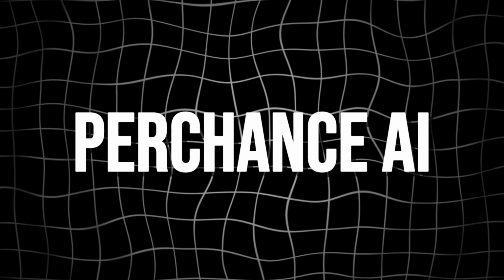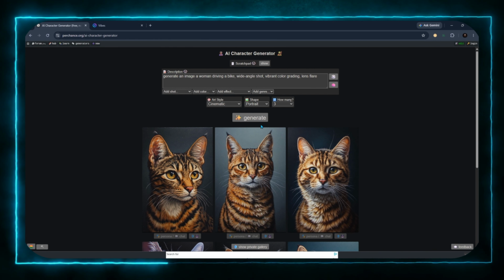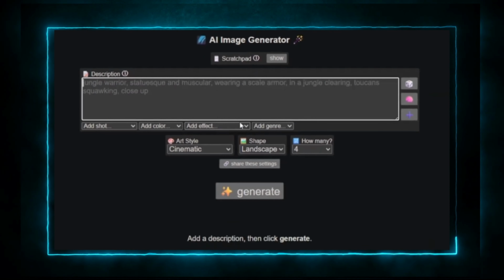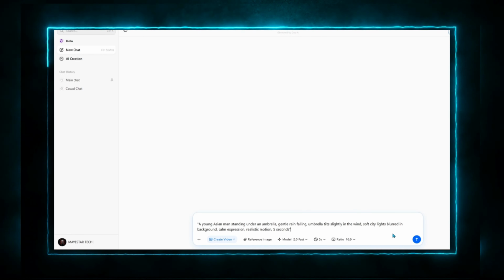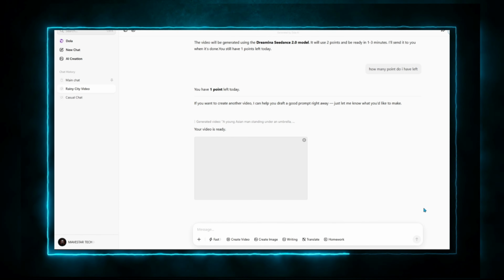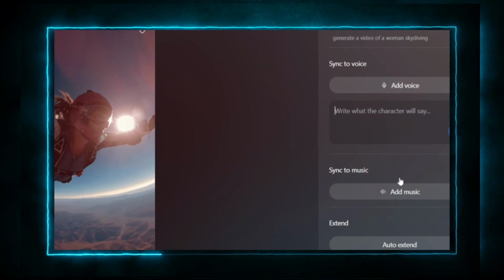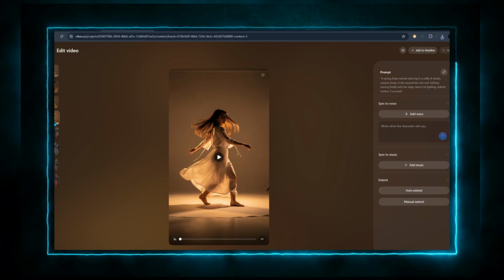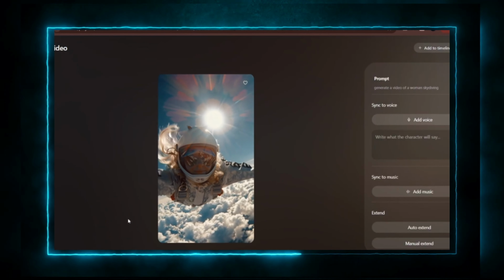China Just Dropped 3 FREE AI Tools That DESTROY Seedance 2.0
China just dropped 3 FREE AI tools that could seriously challenge Seedance 2.0** — and the crazy part is, you can start using them without spending a dime.

In this video, I’ll show you all 3 AI tools step by step, how to access them, and how you can use them to create stunning, cinematic AI videos in 2026.

I’ll also test what these tools can actually do so you can see how they compare with Seedance 2.0 and decide which one is best for your AI content.

• 3 powerful FREE AI video tools you need to know about
• How to access and use each tool step by step
• How to generate high-quality AI videos
• Text-to-video and image-to-video workflows
• How they compare with Seedance 2.0
• Tips for getting better and more cinematic results
• How to use these tools for YouTube, TikTok & Instagram content

Whether you're creating **AI videos, faceless YouTube content, viral Shorts, cinematic videos, or experimenting with the latest AI tools**, you don't want to miss these.

Watch until the end because I’ll show you which of the **3 AI tools gives the best results** and whether they can actually beat Seedance 2.0.